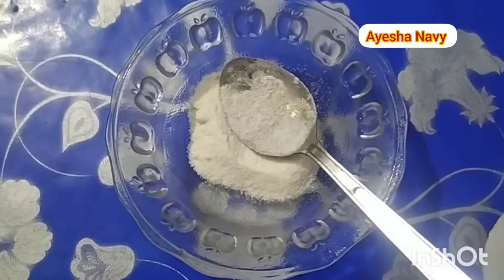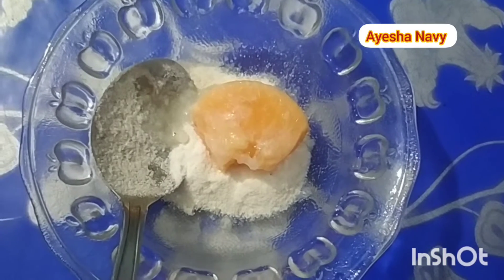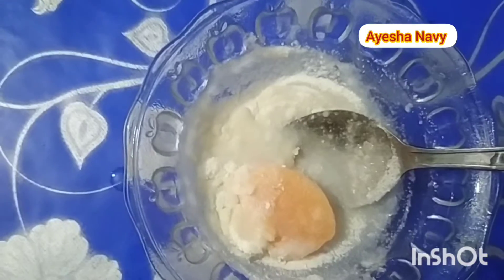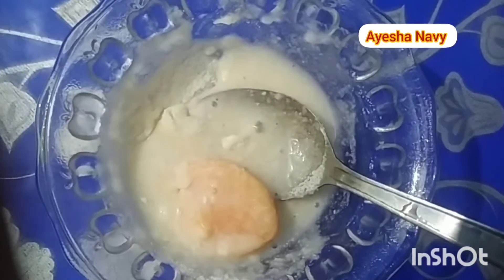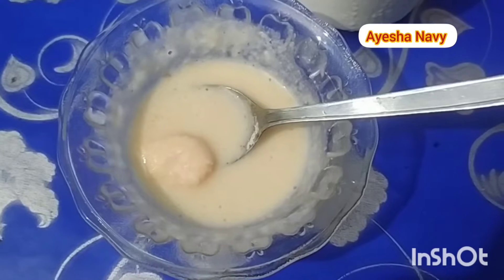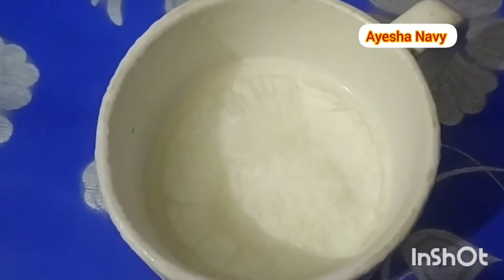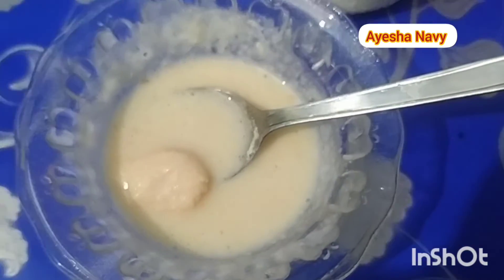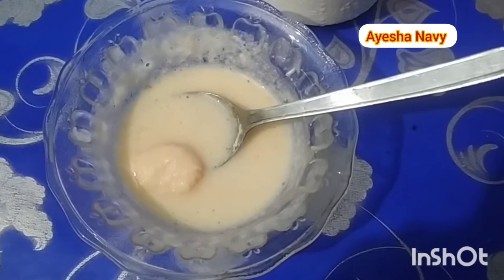KOREAN SKIN CARE FACEPACK HOME MADE FOR GLOWING, WHITENING, SPORES REMOVING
It's a natural skin care facepack for glowing skin.,permanent whitening, Makeup Foundation, antiaging,
2 teaspoon rice
1 teaspoon lentil
3 bhater mar
1 teaspoon row milk